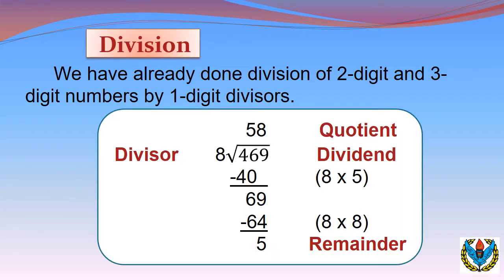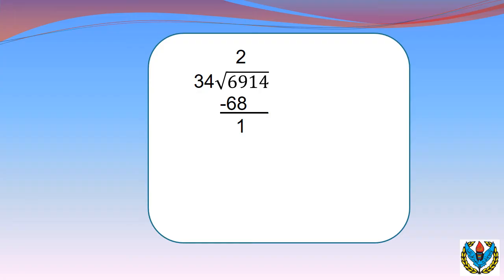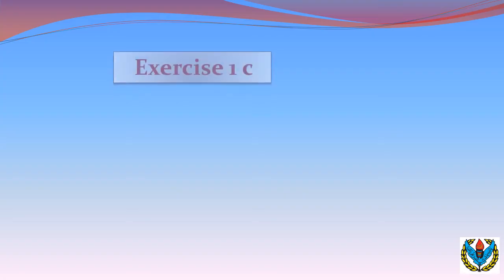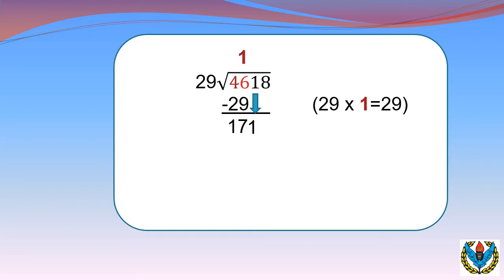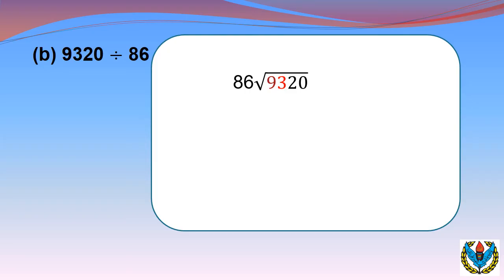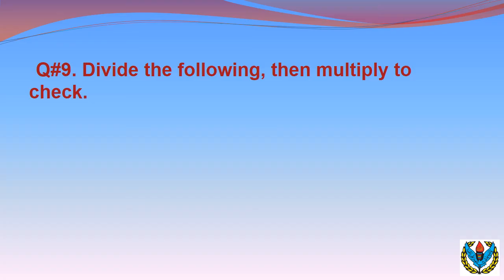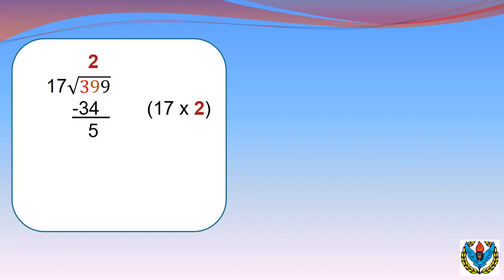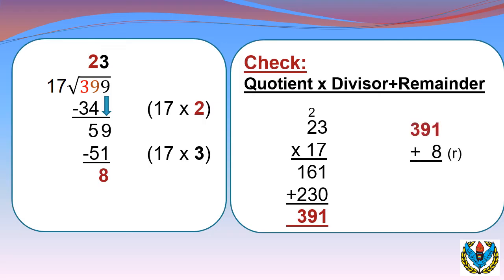Mathematics 4 | Lecture 06